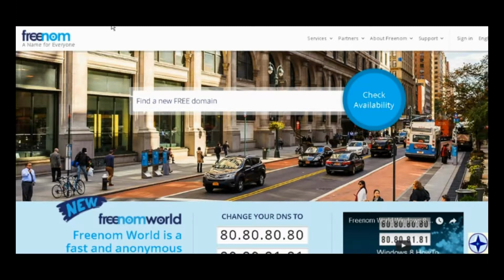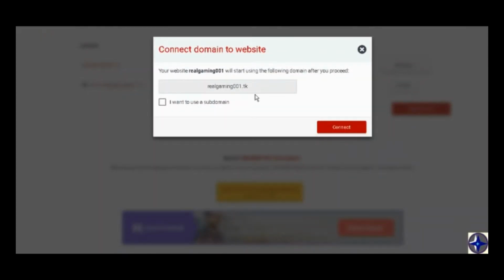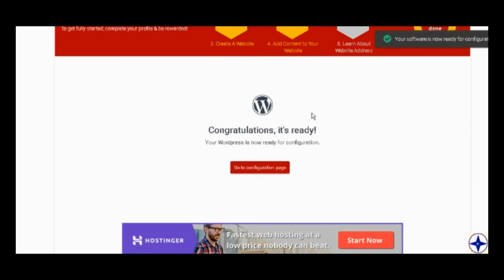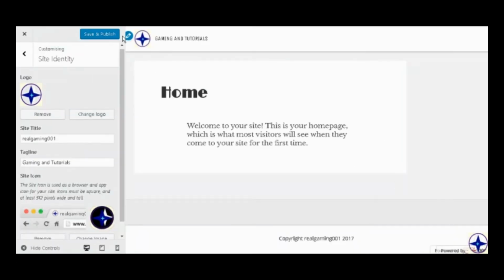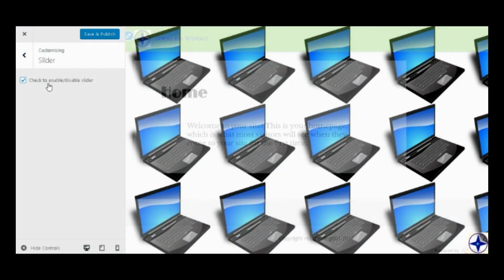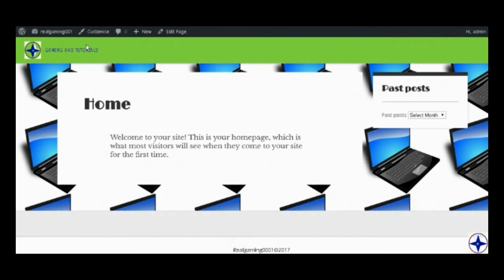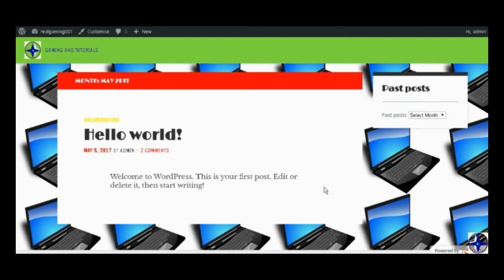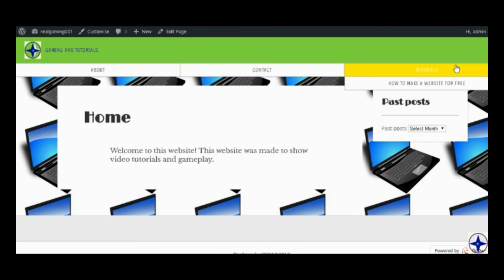How To Make A Free Website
You can make websites to fit all of your needs. Websites can be used for videos, gameplay, games, commercial sites, and other ways. With the 2nd link, you can only hold up to two domains. The other ways that you can make the websites are with html coding and by using 000webhost's editor. Another way is to use freenom's editor. The only downside to using freenom's editor is that it only allows you to make one page per domain. With freenom you can make as many domains as you want as long as you remember to continue when the year is over. This video is how to make a free website. This video will become part of a new series that will show how different ways that you can update your website. It will also show you how to add different objects and different types of media.

Links-
Domain: Freenom.com